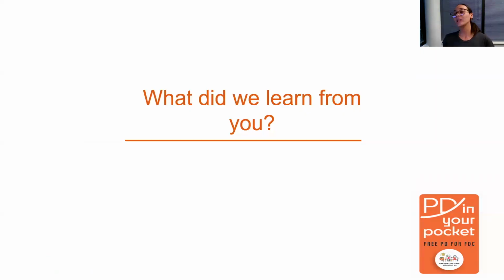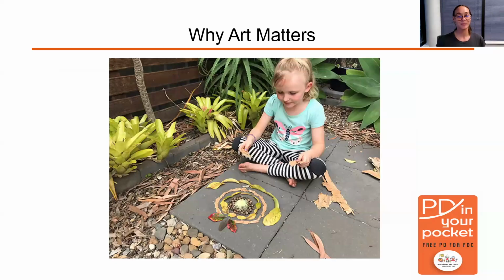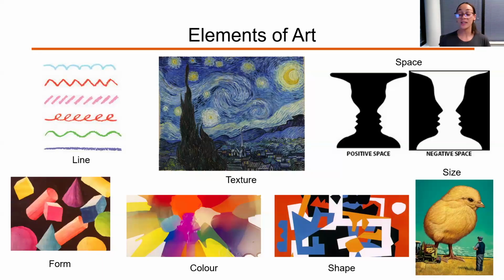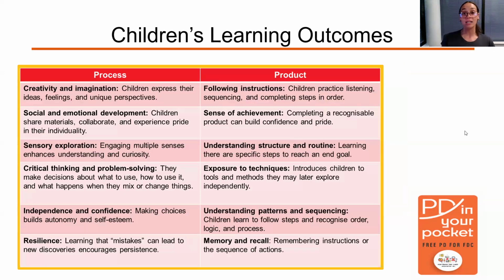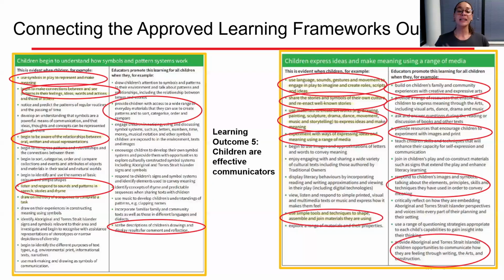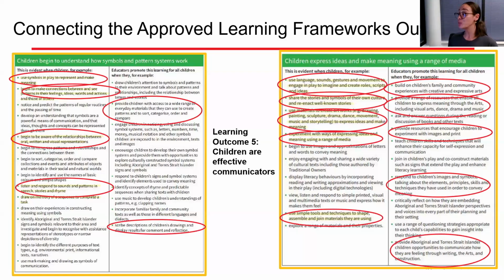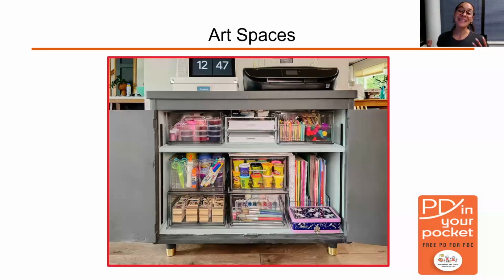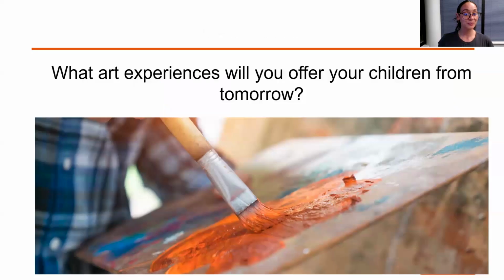PD In Your Pocket 50: Art in Family Day Care: Webinar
The Art in Family Day Care Webinar from Tuesday 25 November 2025, presented by Rebecca Fellini.